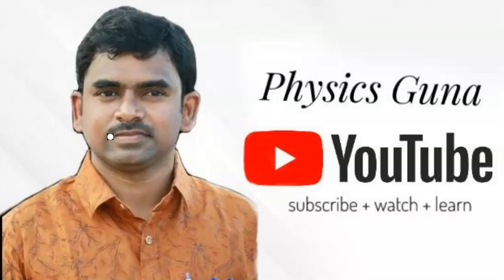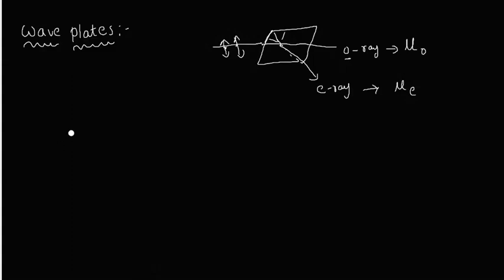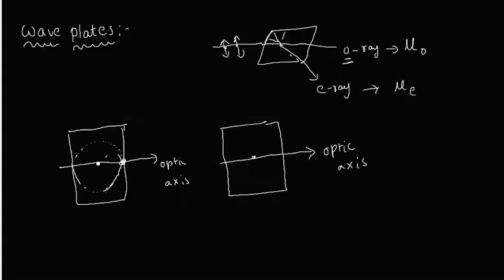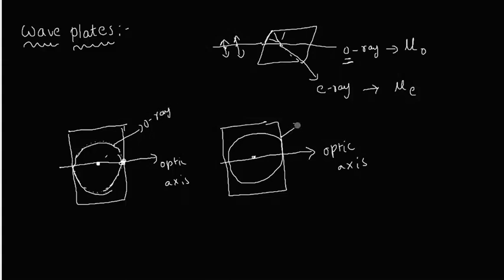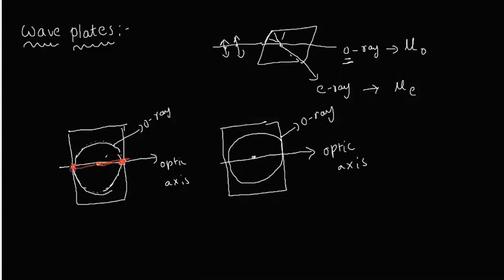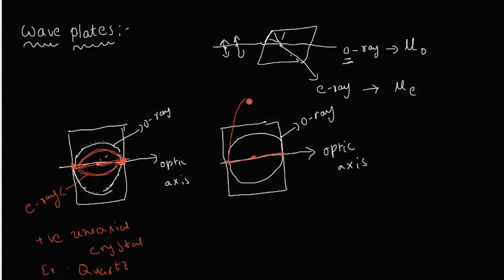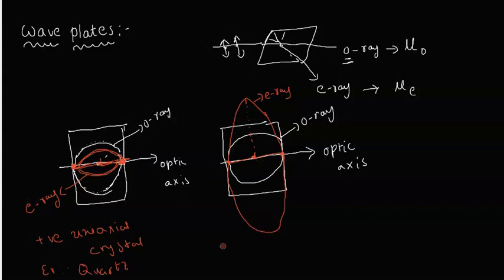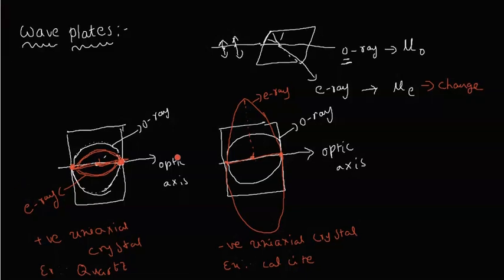Wave plate||quarter wave plate and halfwave plates||positive and negative uniaxial crystals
Wave plate
quarter wave plate and halfwave plates
positive and negative uniaxial crystals
ordinary refractive index
extra ordinary refractive index